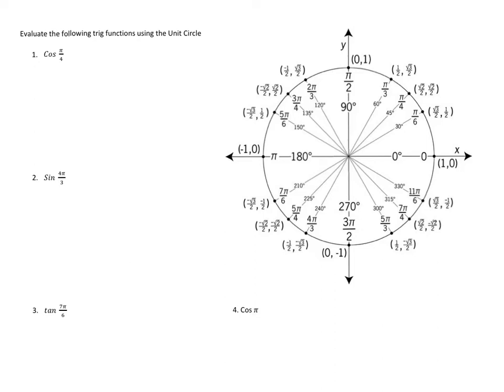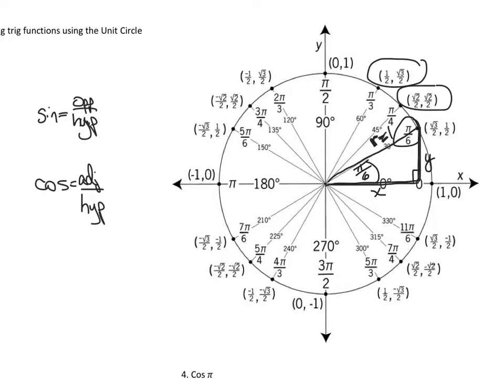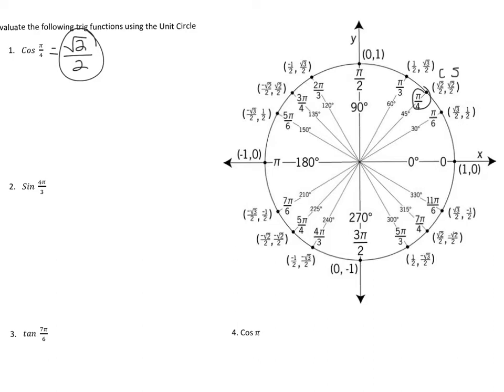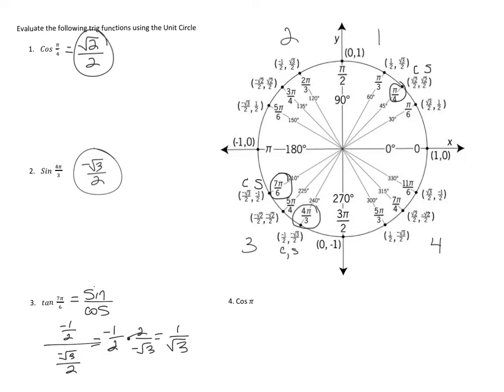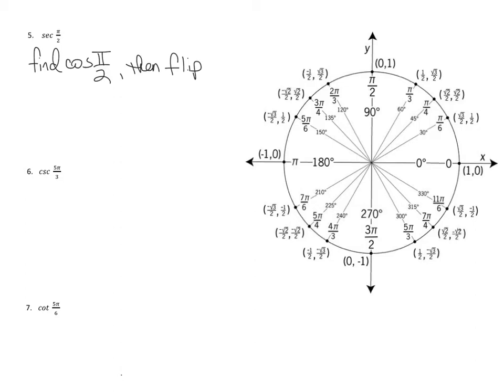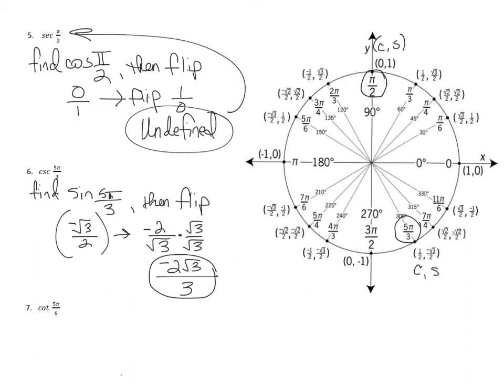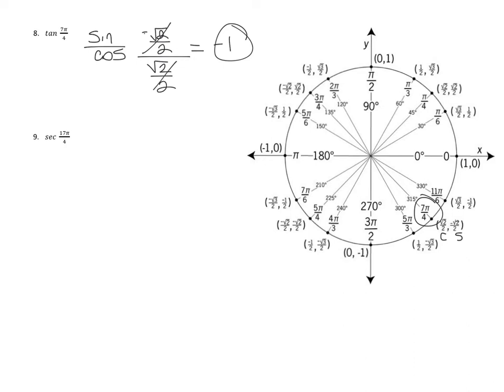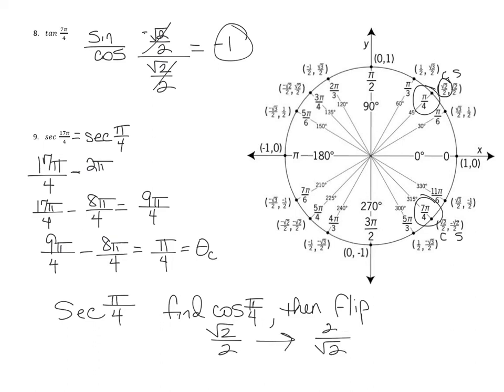Evaluating Trig functions using the Unit Circle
Math 125 Ole Miss-  In this video, I will show you how to evaluate trig functions of general angles using the Unit Circle as a reference.